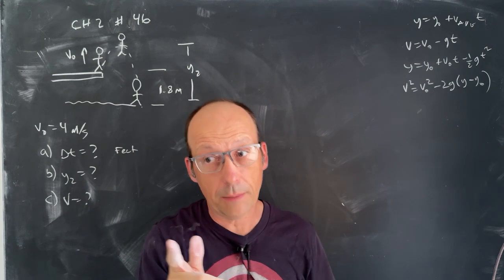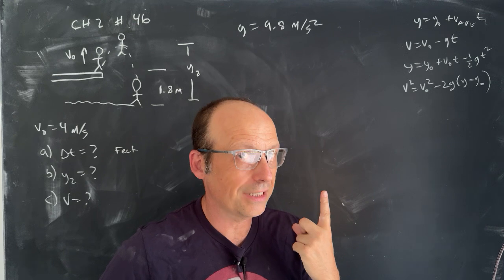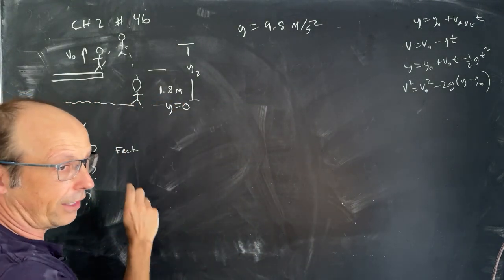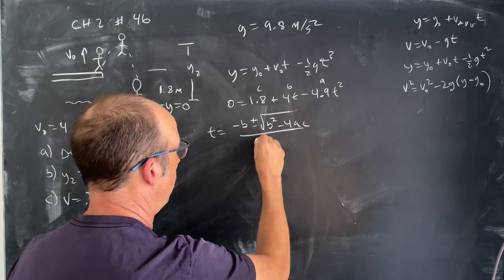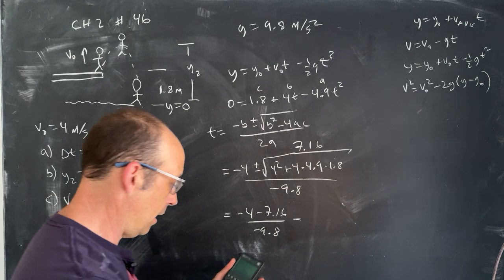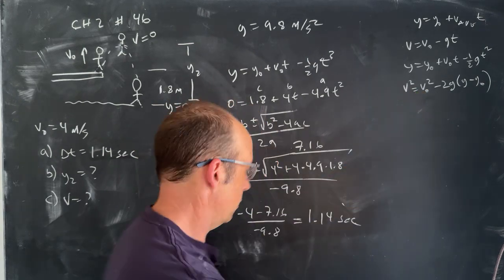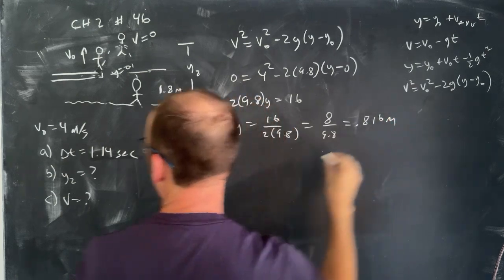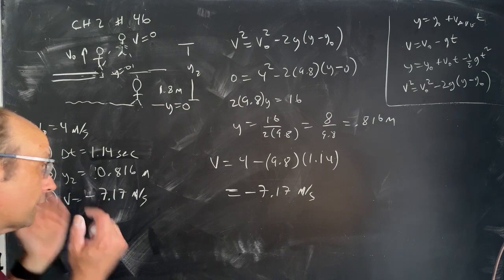Physics Problem: Free Fall Kinematics of Jumping Diver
Openstax College Physics chapter 2 problem 46.

A swimmer bounces straight up from a diving board and falls feet first into a pool. She starts with a velocity of 4.00 m/s, and her takeoff point is 1.80 m above the pool. (a) How long are her feet in the air? (b) What is her highest point above the board? (c) What is her velocity when her feet hit the water?